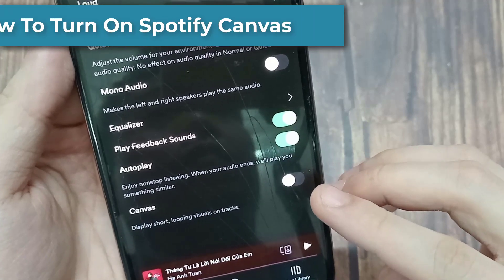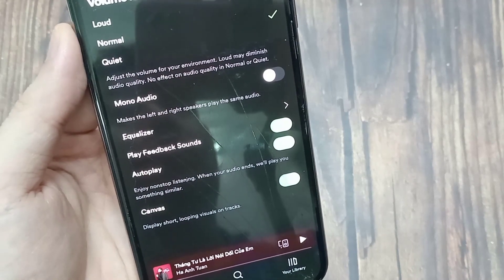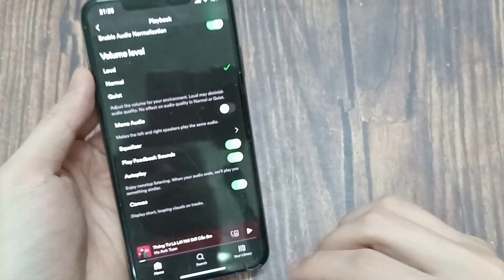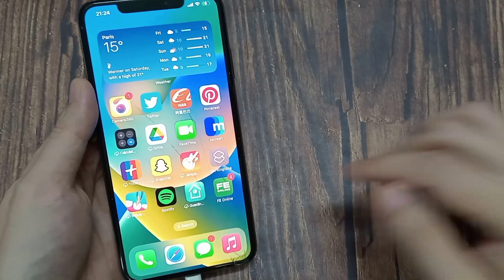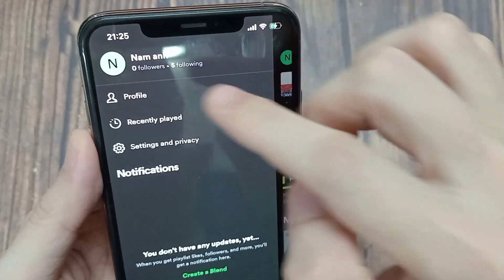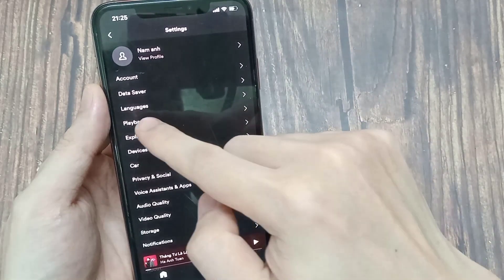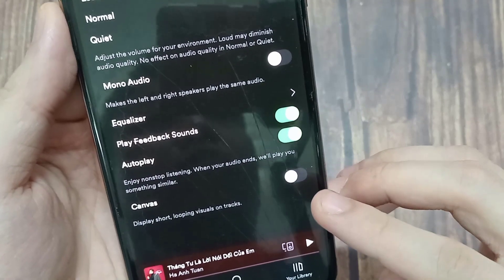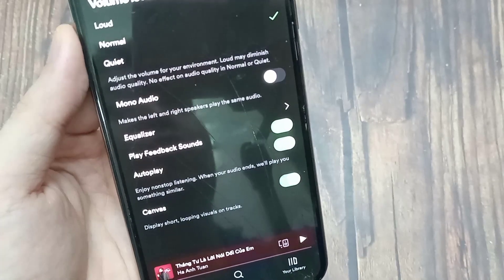How To Turn On Spotify Canvas 2023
in this video, we're going to go over how to enable spotify canvas. A Spotify Canvas is 3-8 second Spotify video loop shown on the mobile Spotify app while a song plays. They lie somewhere between album artwork and music videos, with examples ranging from a continuous loop of animation to simple repeating video clips. And, unlike album art, a Canvas Spotify video can be different for every song.